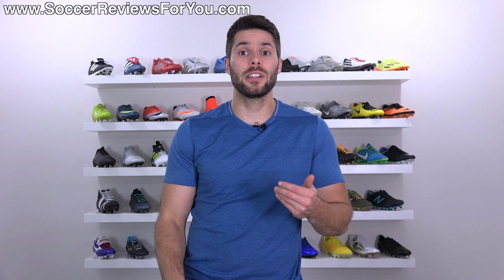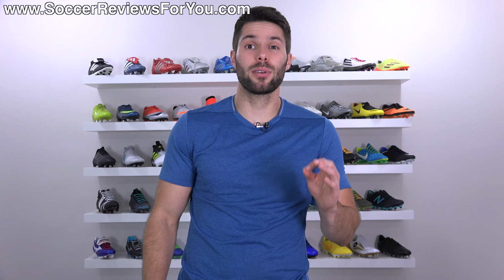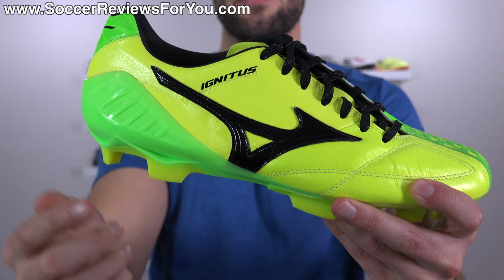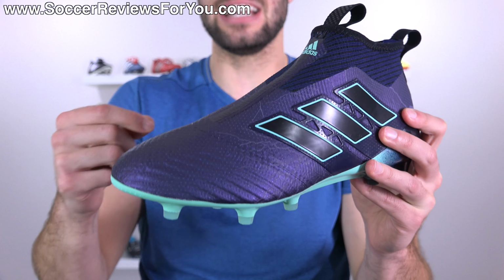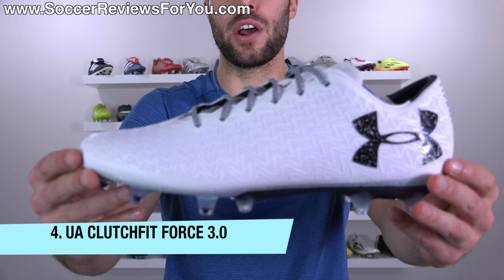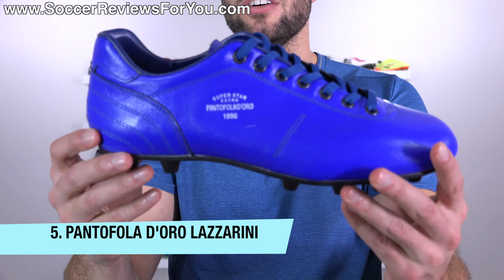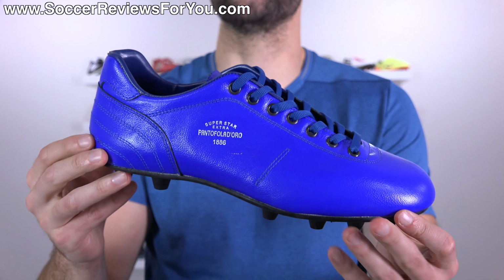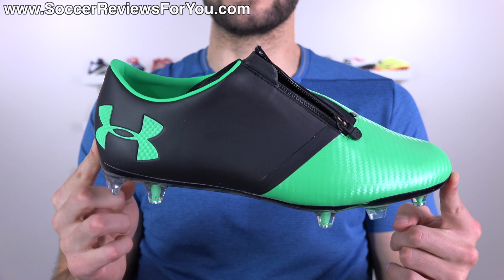STAND OUT! - Top 5 Soccer Cleats/Football Boots That Get the MOST ATTENTION!